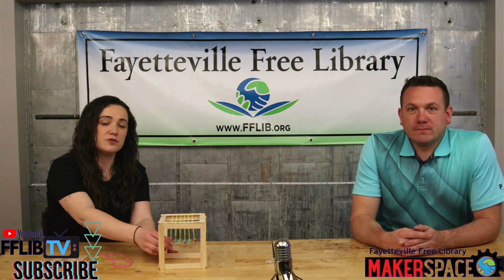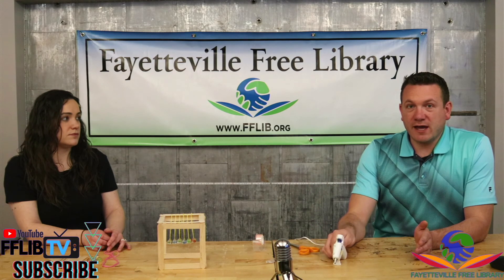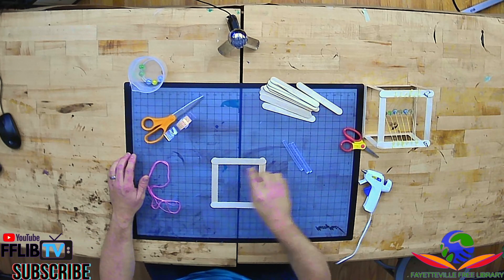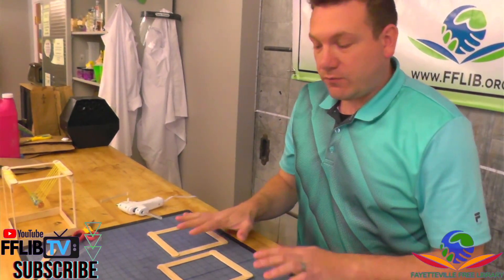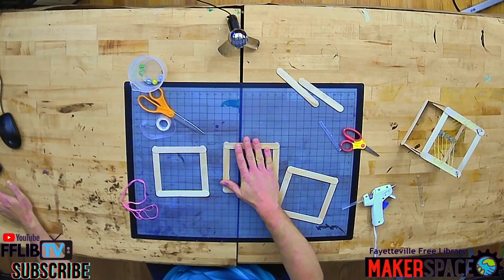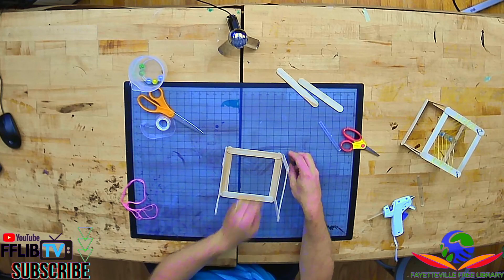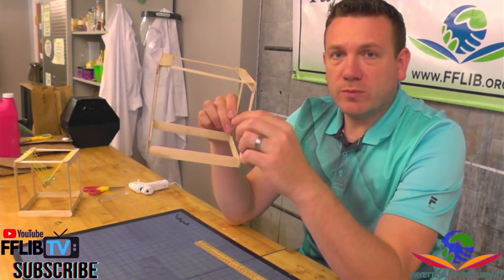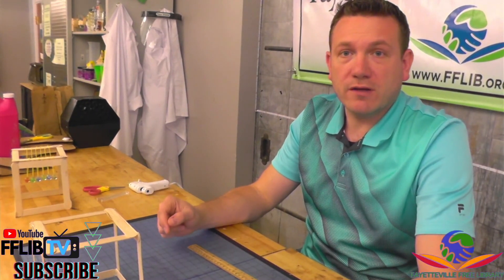DIY Newton's Cradle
Follow along with Mike and make your own Newton's Cradle using popsicle sticks, marble, and string.